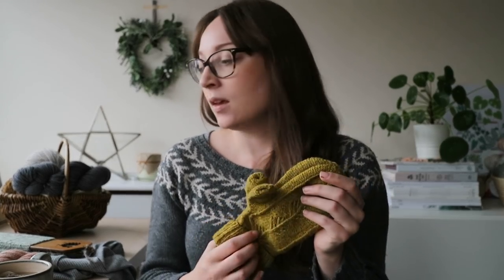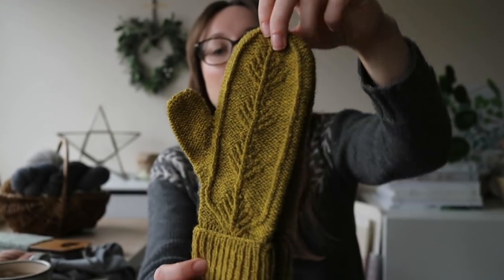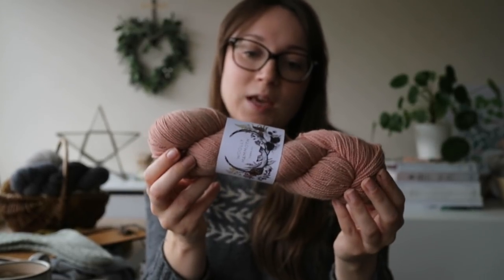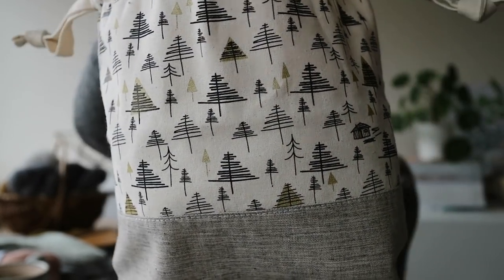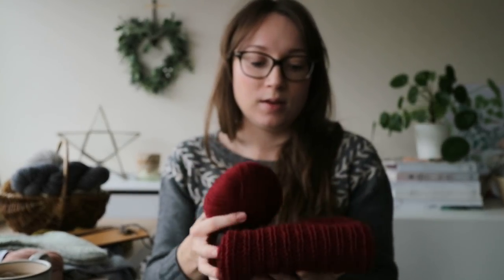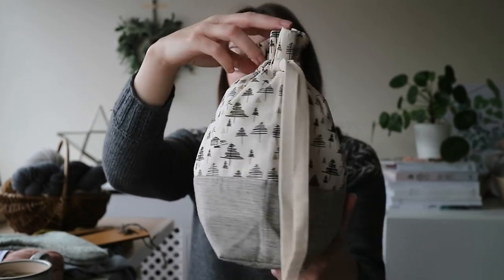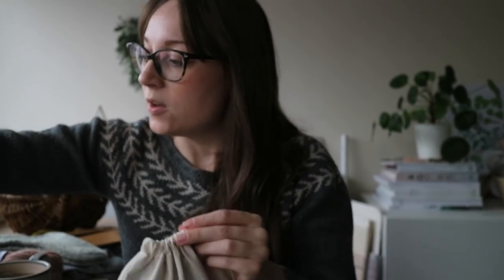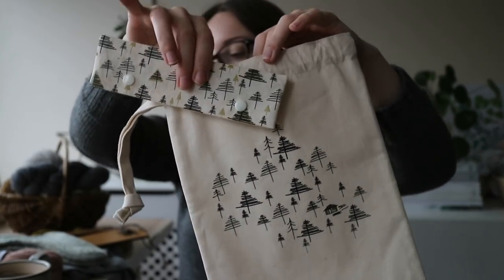Alex Collins | Episode Seven - A Knitting and Sewing Podcast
Welcome to episode seven of my knitting and sewing podcast! Join me as I chat about the projects I've been working on this month.

If you were interested to learn more about any of the pieces I shared in this episode you can find all the details

Thanks again for watching. Until next time, Alex x